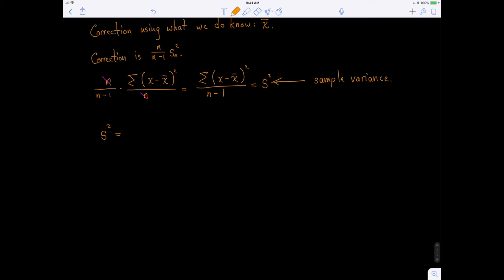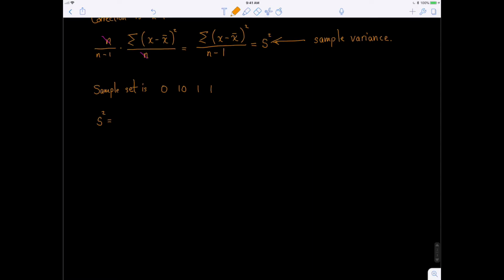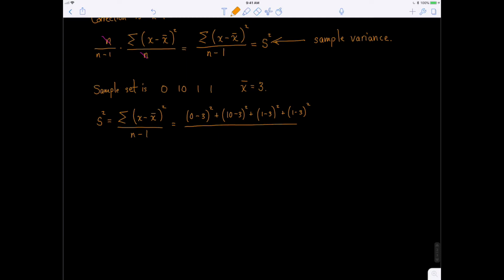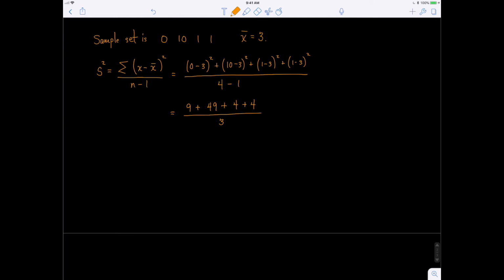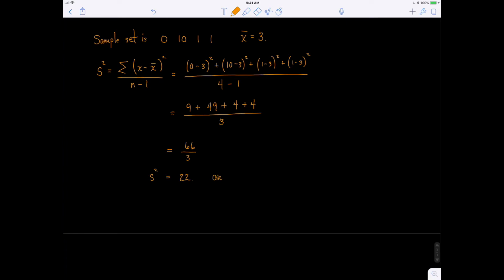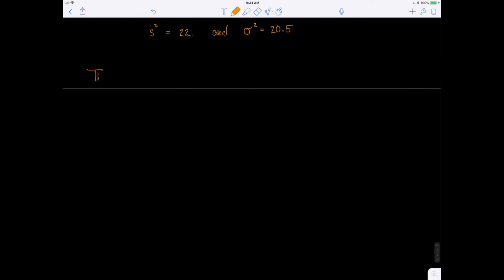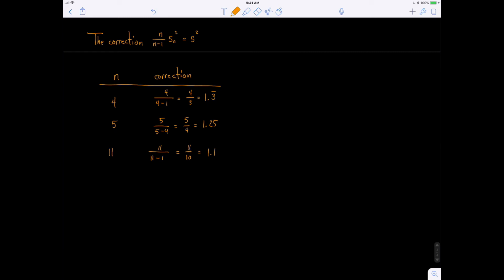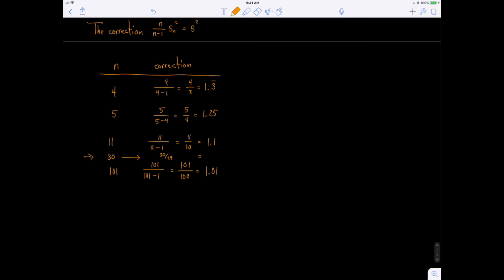Lesson 17, the Variances 2